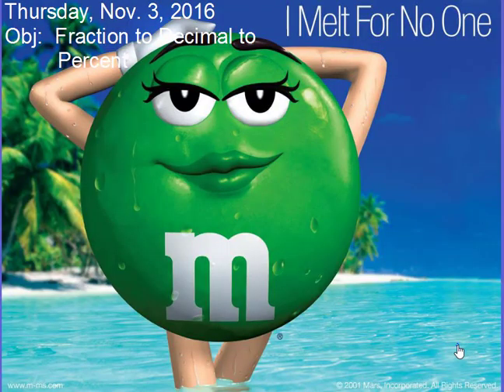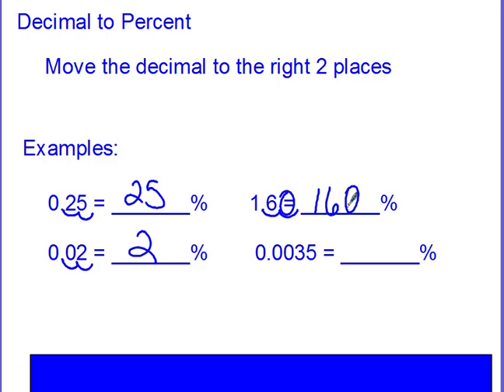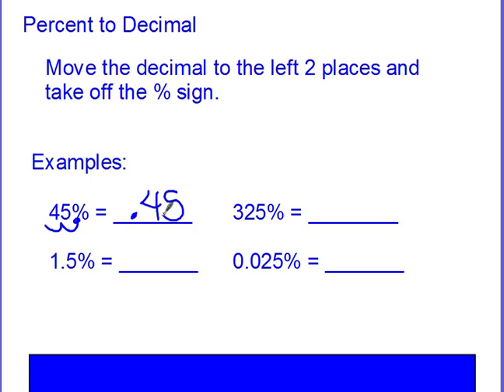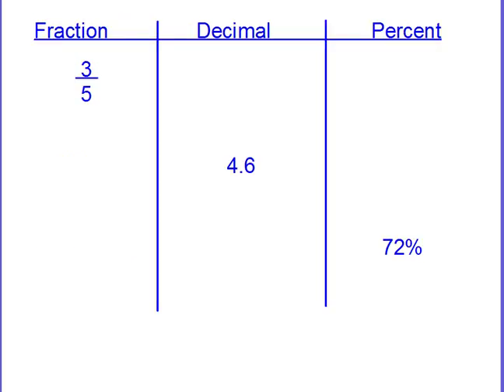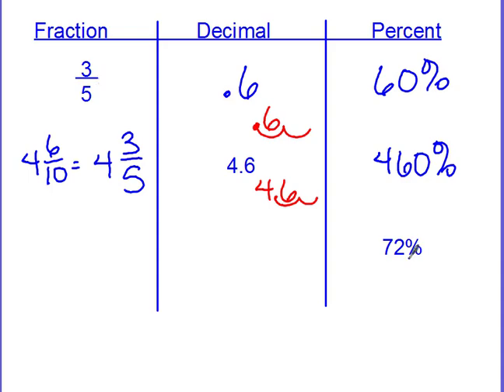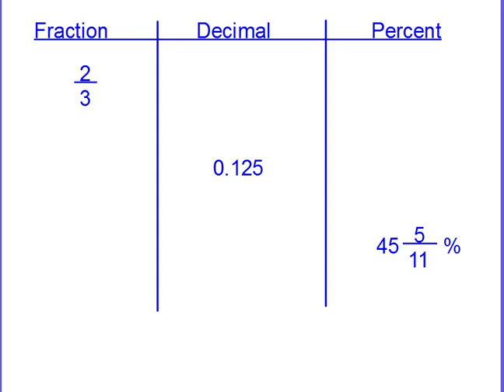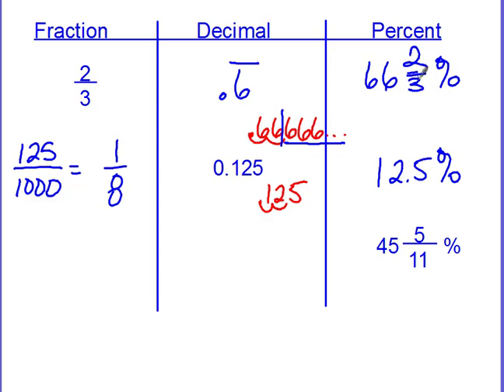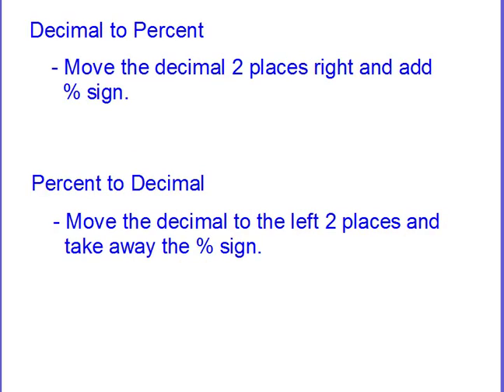Convert Fractions to Decimals to Percents - Short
In this video you will learn convert fractions to decimals to percents.